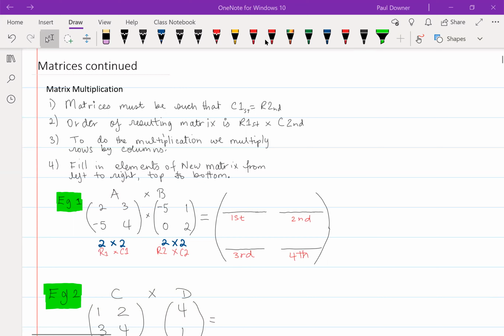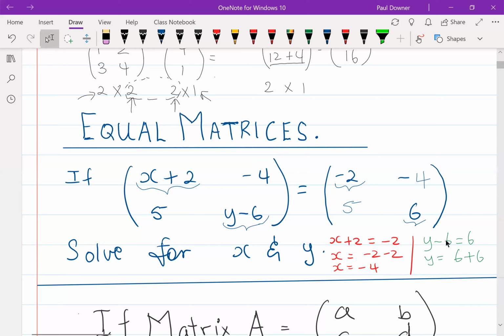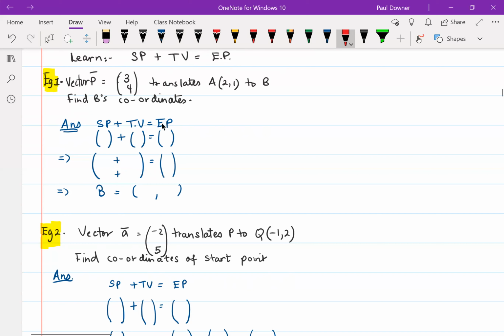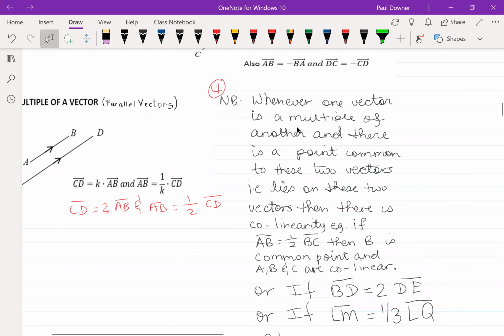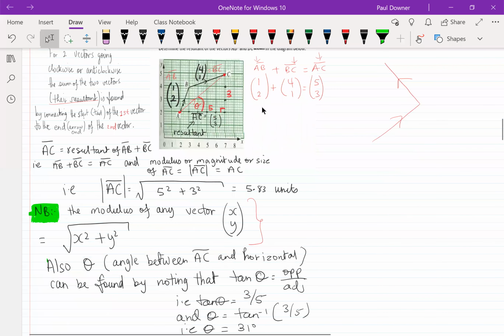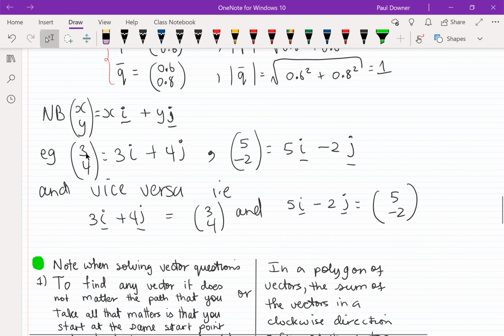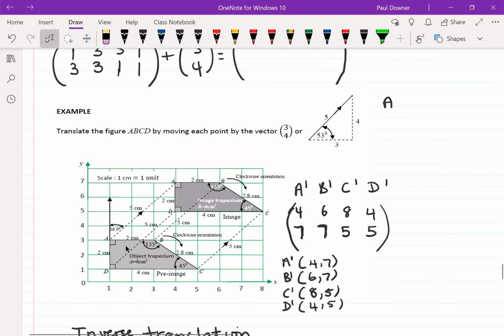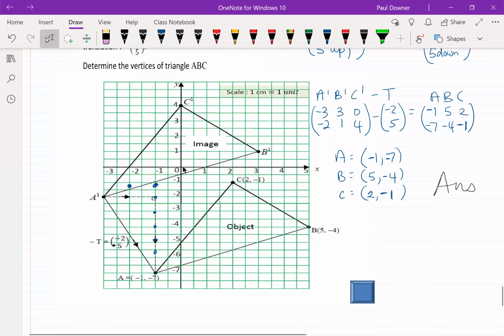session 7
Matrix Multiplication,Solving Simultaneous equations using a matrix method,Vectors.Translations